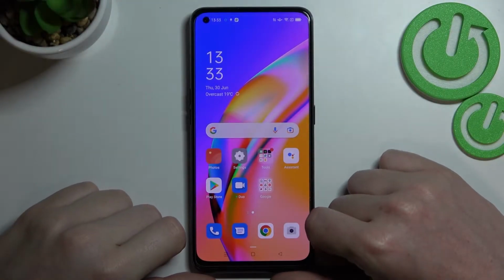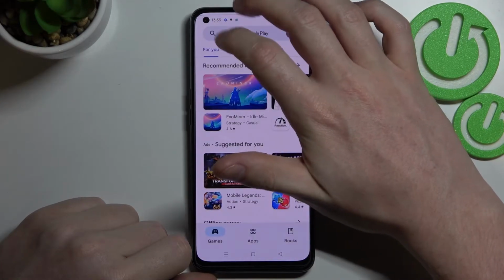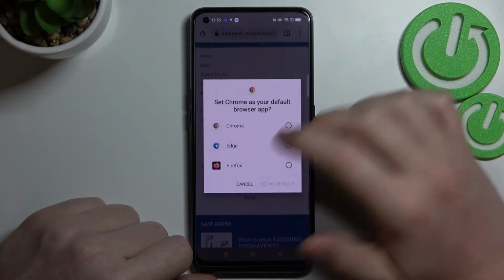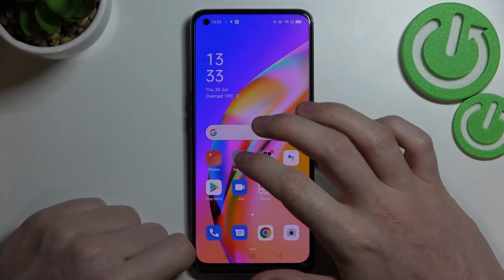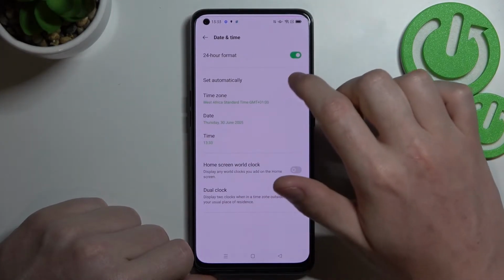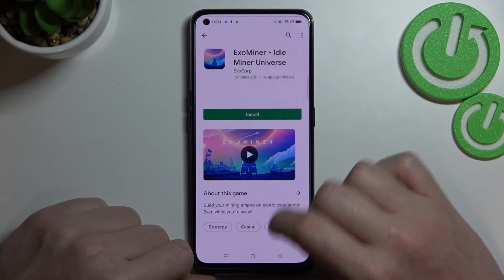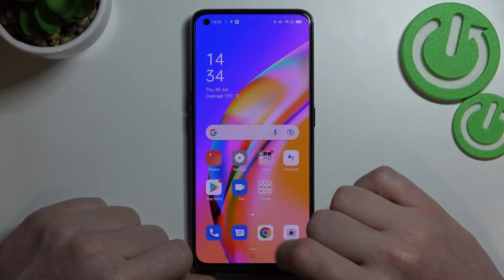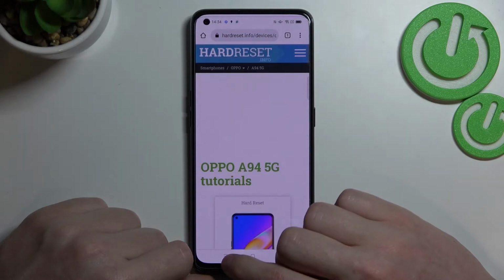How to Fix Your Clock is Behind Issue on OPPO A94 5G - Automatic Time Zone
Learn more about the OPPO A94 5G:
If you have established a working internet connection but still cannot surf on your OPPO A94 5G smartphone, this video might be a solution. Today, we are going to demonstrate how you can fix the Your Clock is Behind issue on your OPPO A94 5G mobile device by activating an automatic time zone.

How to set an automatic time zone on OPPO A94 5G? How to set up an internet connection on OPPO A94 5G? How to set a network-provided time zone on OPPO A94 5G?